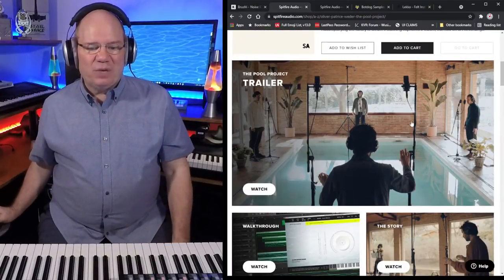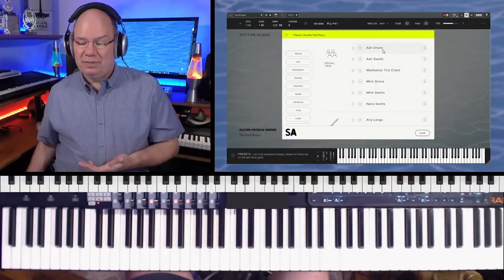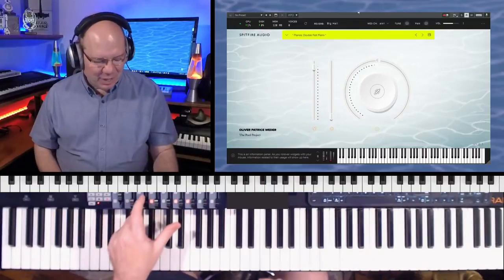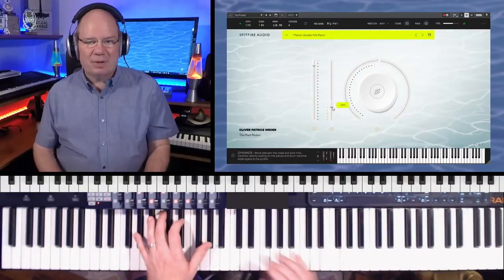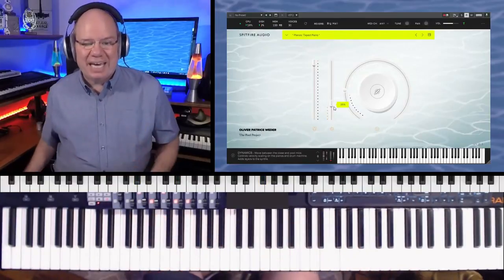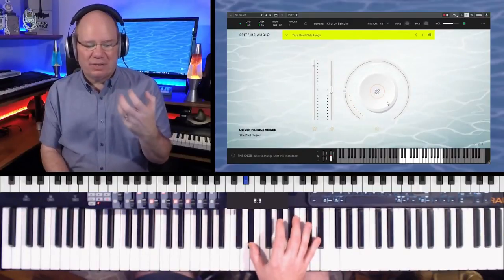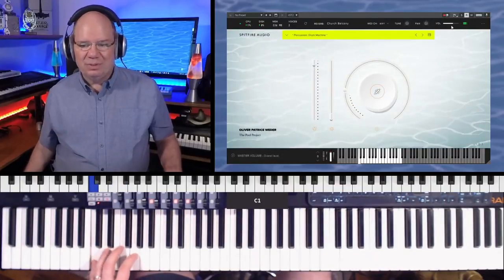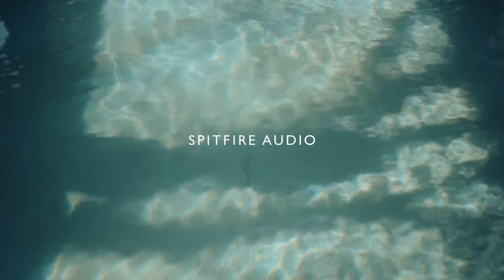Spitfire Audio The Pool Project Oliver Patrice Weder | Livestream Flashback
The Pool Project is the latest collaboration between @spitfireaudiollp, SA Recording, and @Oliver Patrice Weder. Recorded in a pool house, it captures one-of-a-kind vocal, woodwind, and percussion instruments and textures, also paired with beautiful recordings of Oliver's personal piano and keyboard instruments located in his bespoke recording studio.
Also available is The Pool Project bundle which not only includes the virtual instrument but the audio recordings on vinyl or as digital downloads.
*Thanks to Spitfire Audio and SA Recordings for providing me a copy of The Pool Project for review.

*Livestream originally streamed 09/07/21
-INDEX-
00:00:00 FLASHBACK
00:00:05 Introducing The Pool Project - Continuing A New Trend
00:00:51 Ribbon Mics Are My Favorite
00:01:46 Diving Into The Pool
00:03:57 Woodwinds
00:04:56 The Library Embodies The Character Of The Musician
00:06:03 Solo Voices
00:06:43 PIANOS
00:09:56 Taped Piano
00:12:19 TOYS
00:13:38 DRUMS and Percussion
00:15:10 SYNTH